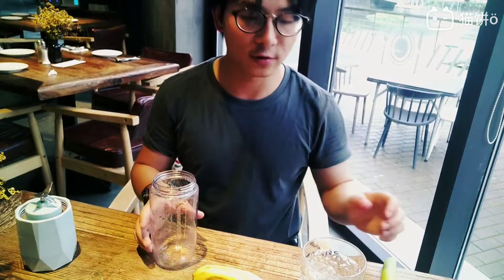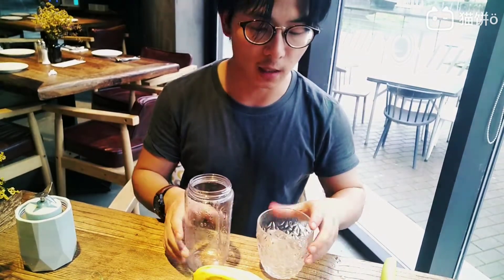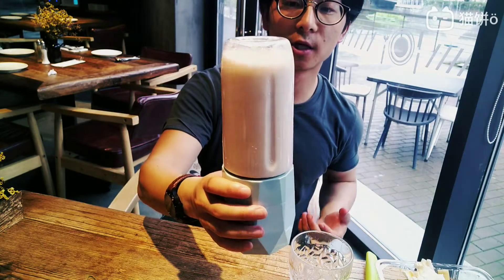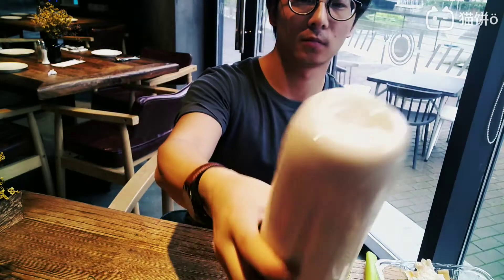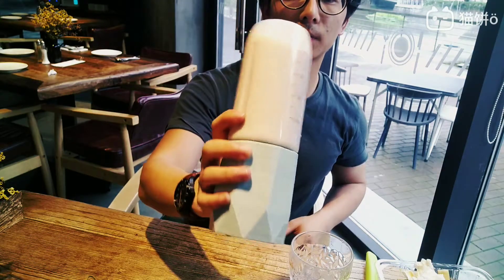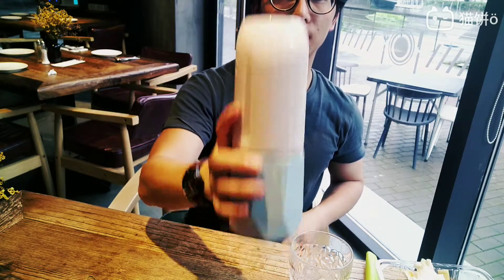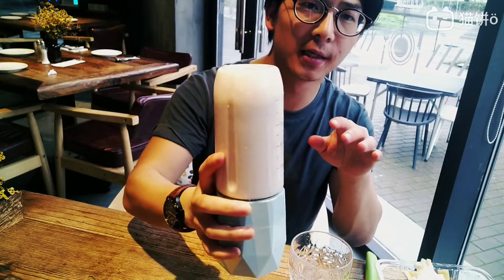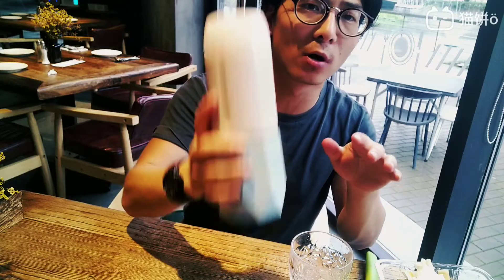Banana milkshake smoothie with ice video via USB portable juice blender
1.USB RECHARGEABLE BLENDER WITH TRAVEL LID, TAKE IT WHEREVER YOU GO

2.POWERFUL MOTOR AND SHARP STAINLESS STEEL BLADE, MIX ICE CUBE AND HARD VEGETABLES/FRUITS: powering a 7.4V motor in 18,000 RPM, easily blend smoothies and shakes using either frozen or fresh fruit in the mixture，like carrots, cucumber, potatoes, apples, cantaloupe etc.
3.AUTO SHUT DOWN SECURITY PROTECTION, SINGLE-BUTTON OPERATION, SAFE AND DURABLE.